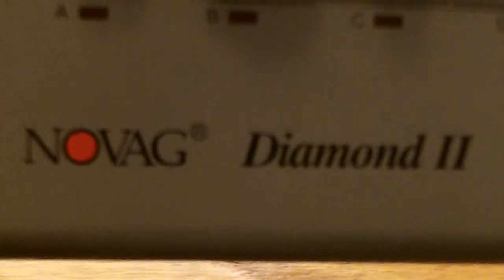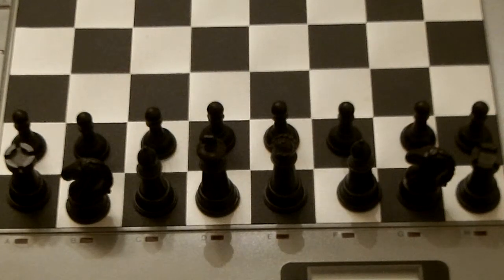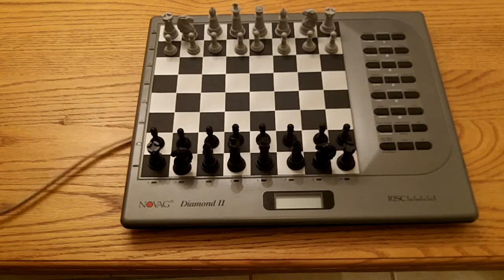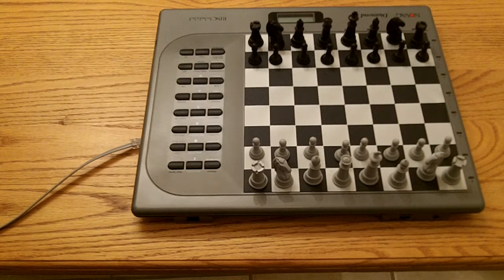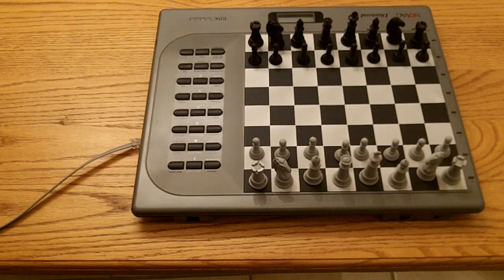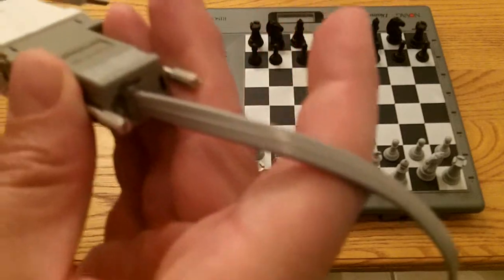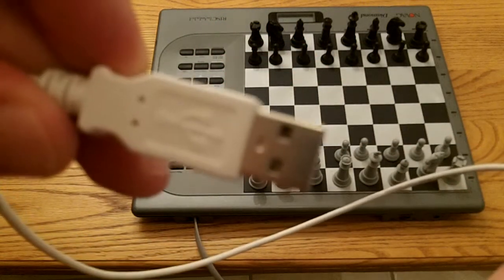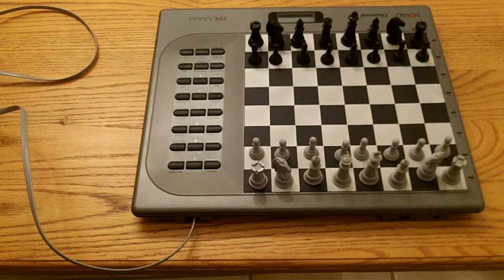Novag Diamond II - How to build a serial cable to PC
Note: YouTube annotations disappeared for good on January 15th, 2019. This video was made
in July 2014 and annotations where a big part of this video. I tried to make due with the below links.

Richard Tervo's notes ( Sapphire II is the same computer as Diamond II )

Novag Diamond II - this video shows how a cable was made to help Novag communicate with a PC which has Arena 3.5 software, and the chess engine Stockfish DD loaded to help in analyzing chess games.

To make cable you can buy the 3 separate items via Amazon or Ebay:
1) RJ-12 Jack 6C6P - male/male
2) RJ-12/DB9 Adapter female/wires
3) DB9/USB Connector wires/male
Total cost around $20.